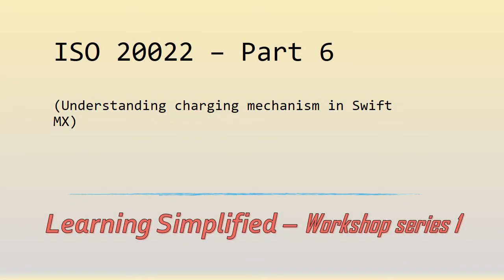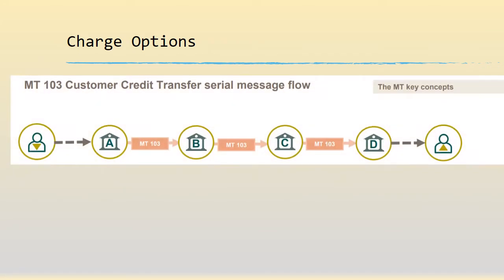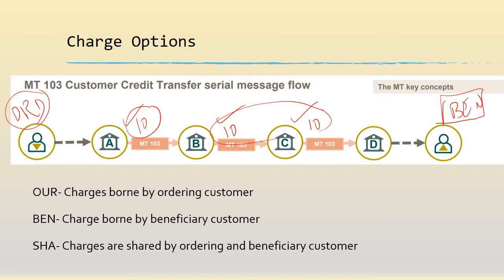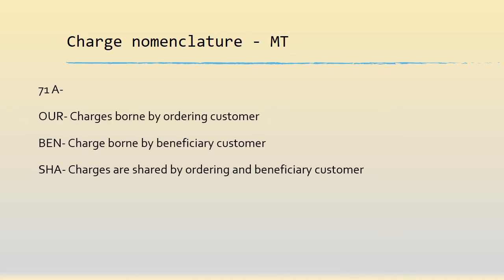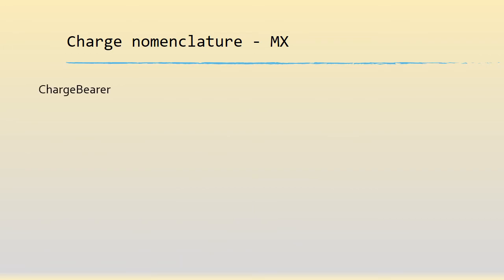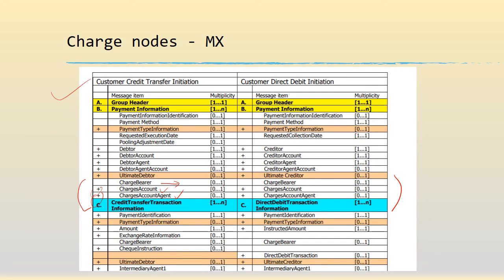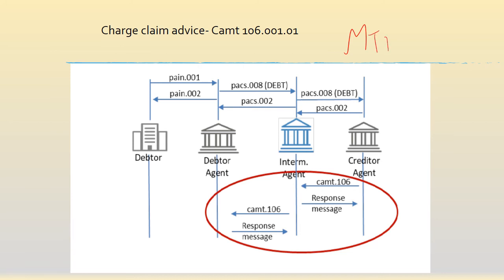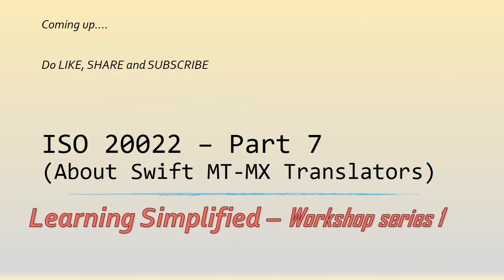Workshop Series -1 (ISO20022 Part 6)- Charging mechanism in Swift MX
The charge nomenclature in a Swift MX message. OUR BEN SHA equivalence illustrated !